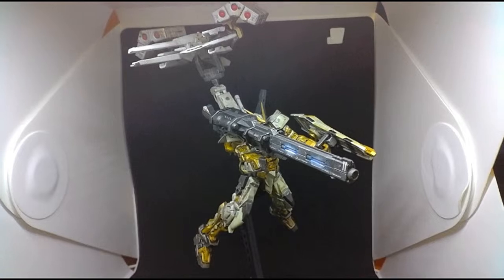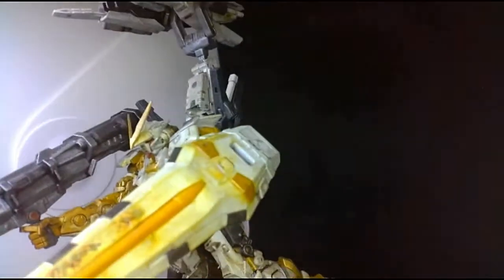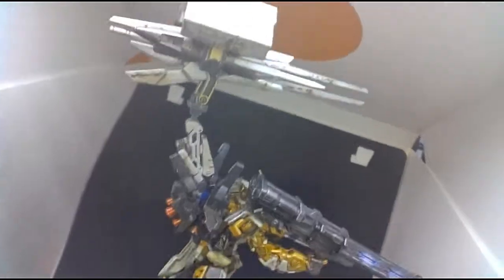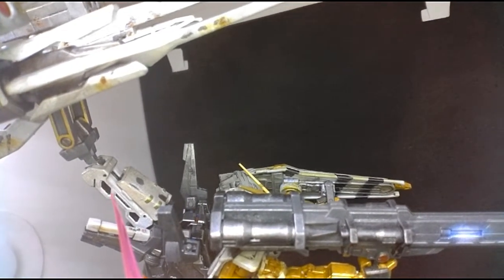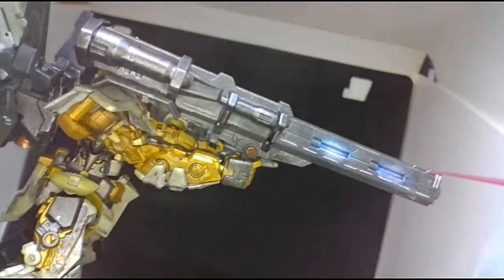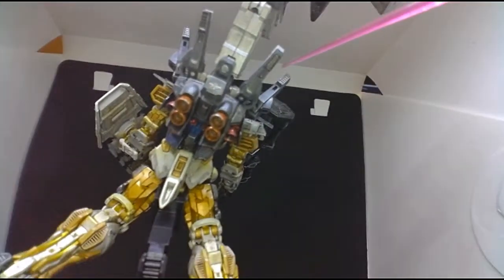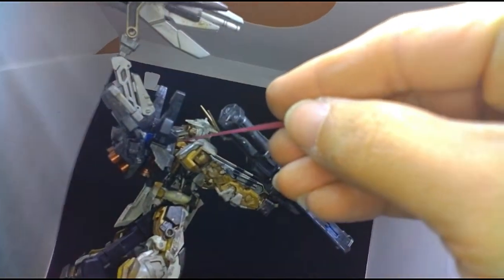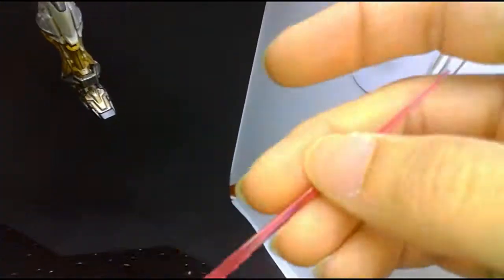RG Astray Gold Frame Custom Review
Introducing the Astray Gold Frame with Octalis Weapon pack.  This weapon pack has over 8 boosters that give the gundam a bit more push when it is involved in space combat.  I'm enjoying myself and also doing my best to customize these gundams.  Well here is the build list for this unit. Enjoy.

P Bandai RG Astray Gold Frame
RG Unicorn
RG RX-178 MKII A.E.U.G
HG/144 HWS & SV Custom Weapon Set

IG and Twitter - A_Walking_Fire or Elliot Newlin